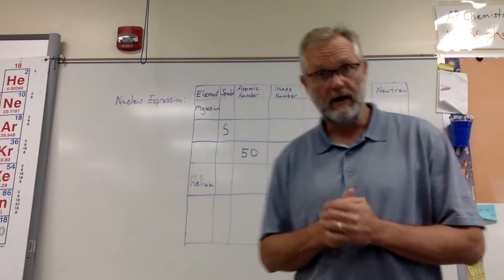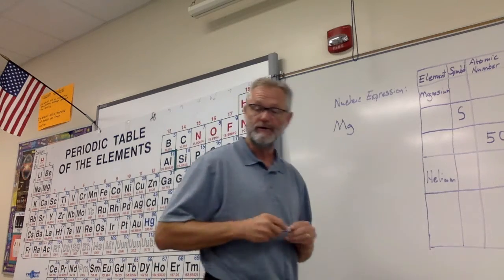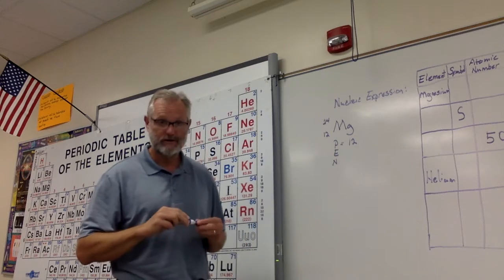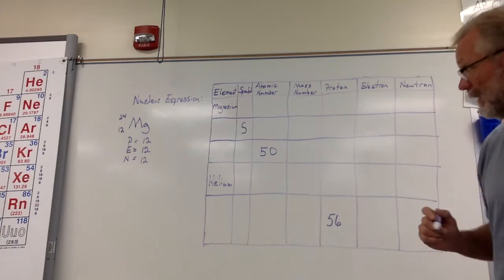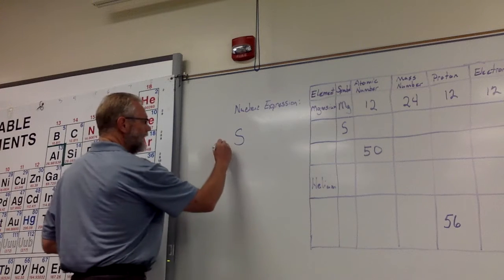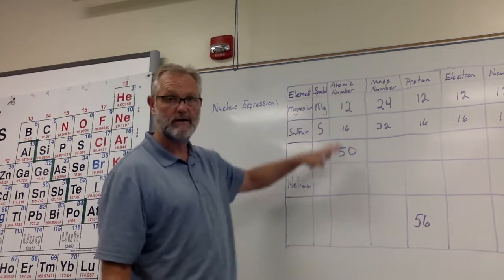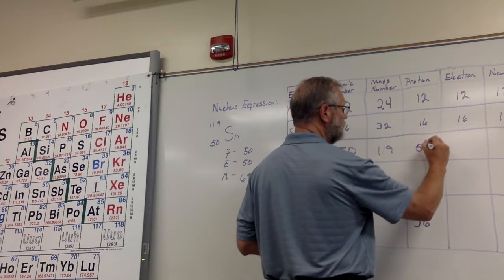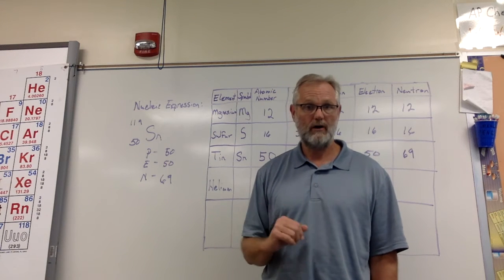Video Nucleic Expression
In this video, I discuss how to draw a nucleic expression that allows you to determine the number of protons, electron, and neutrons.